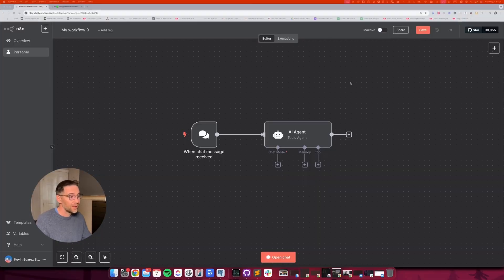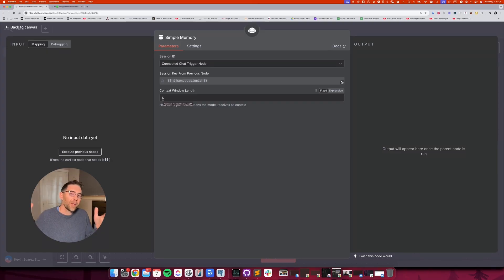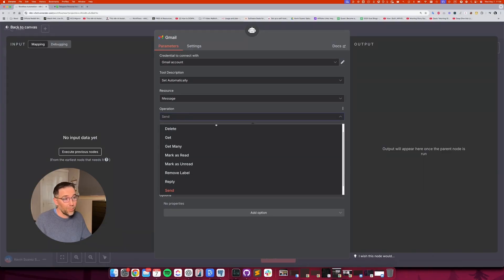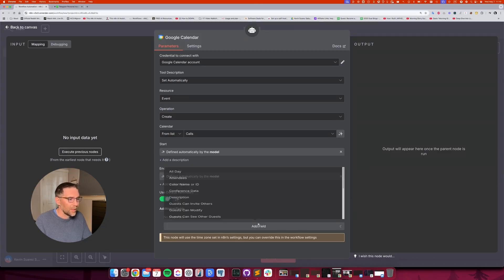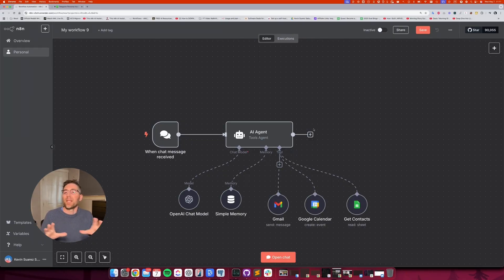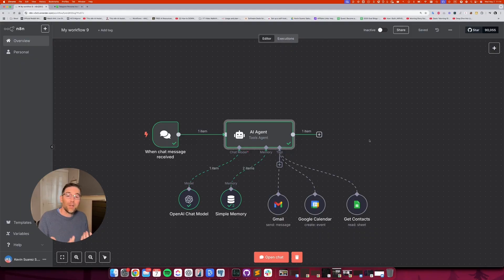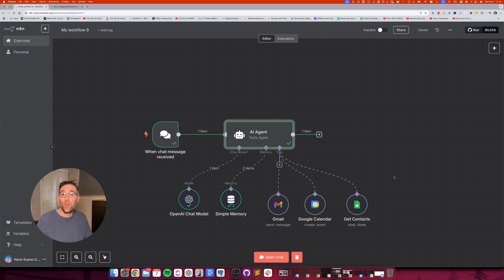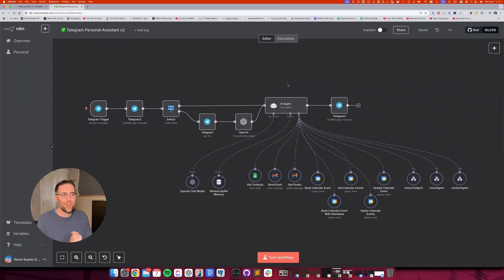How AI Agents Actually Work (And How to Build One Yourself)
🤖 Join my free community to build your first AI Agent in less than 7 days:

In this video, I’ll show you the simplest method to equip your AI agents with tools in seconds, using nothing but natural language!
With this approach, you can spin up advanced AI agents in minutes, allowing them to take action, retrieve data, and automate workflows effortlessly. Whether you're a beginner or more advanced, this method makes building AI agents easier than ever.

00:00 - Introduction to building AI agents for task management without coding.
00:15 - Explanation of AI agent components: memory, prompt, and workflow customization.
00:40 - Introduction to the AI agent module using ChatGPT.
01:25 - Setting up AI agent memory and configuring context window length.
02:55 - Exploring the tools for AI agents, including Gmail and calendar integration.
04:45 - Configuring email and calendar operations within the AI agent.
06:05 - Incorporating a Google Sheet as a tool for managing contacts.
07:10 - Defining the AI agent’s behavior and refining prompts for better task execution.
09:45 - Building and improving prompts through iterative testing and refinement.
11:15 - Recap of AI agent components and their potential integrations and applications.